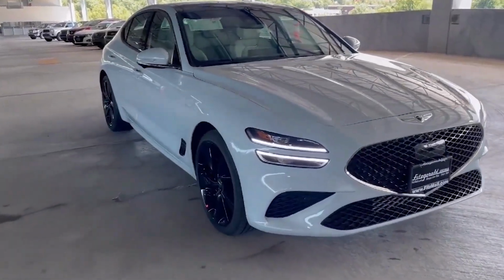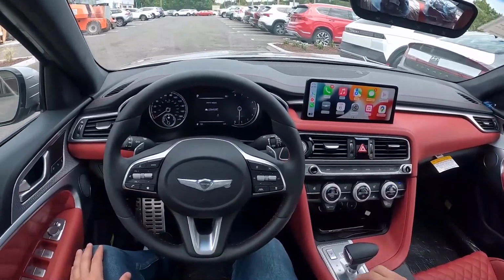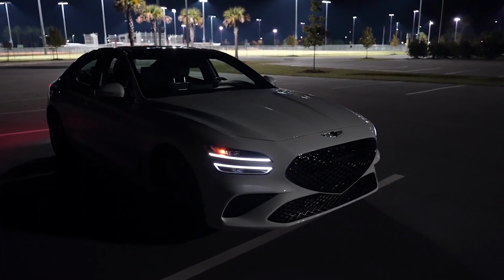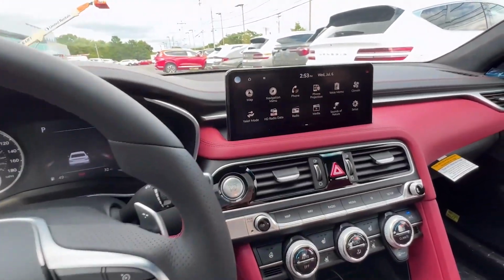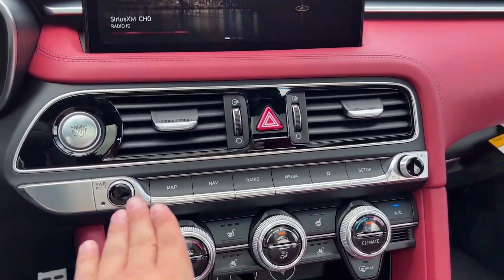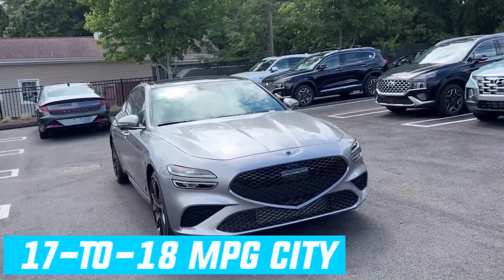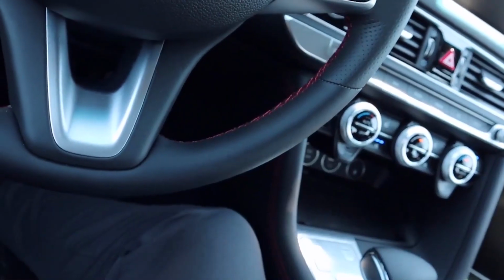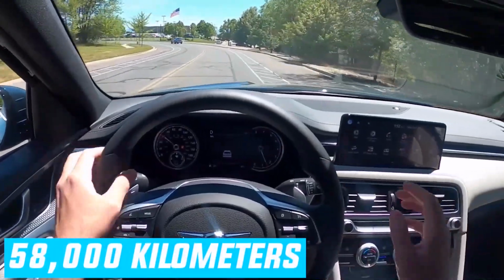Genesis G70 2024: The Ultimate Luxury Sedan?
Genesis G70 Review: The The Ultimate Luxury Sedan?

This is the Genesis G70, a car that kicks the luxury quotient up a notch and proves that the Genesis brand is a credible competitor in the entry-luxury segment. Going head-to-head with sports sedan leaders requires both an athletic chassis and a posh cabin, two things that happen to be the G70's strengths. Not only does it deliver driving enjoyment and a nicely trimmed interior, but the smallest Genesis sedan is also an exemplar for the brand's bargain pricing, coming in several thousand dollars cheaper than its key rivals from Germany. Today we’re going to tell you everything you need to know about the Genesis G70.